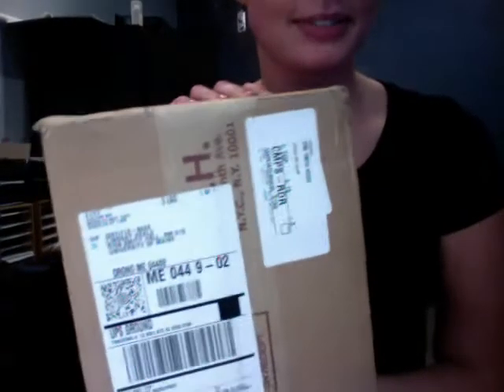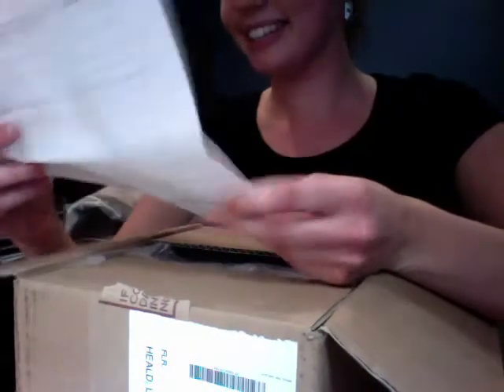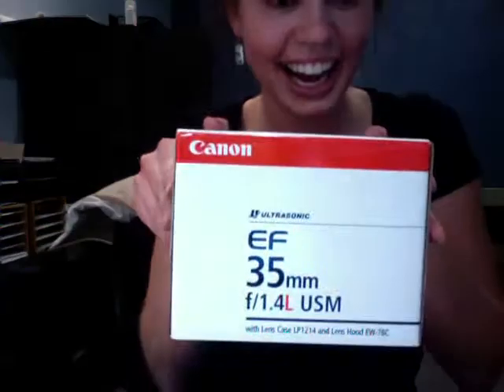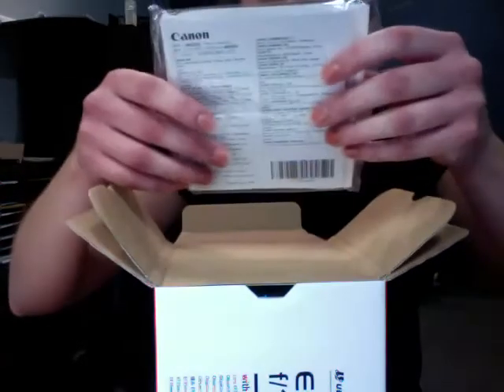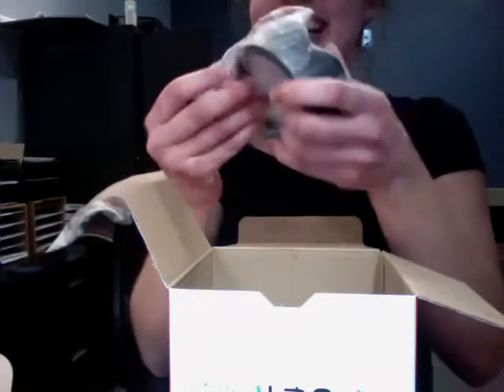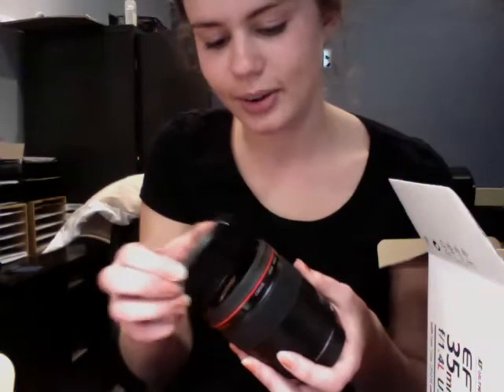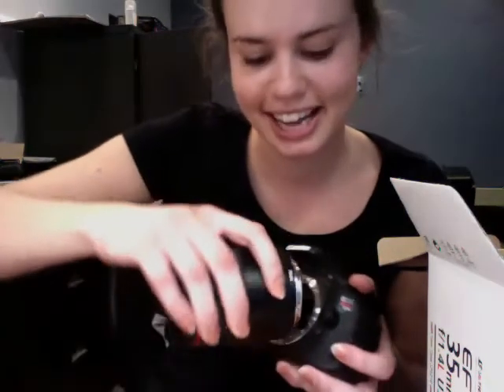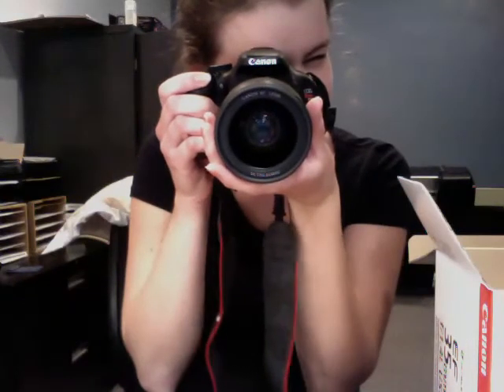Unboxing Canon 35mm f/1.4 L series lens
Been shooting for 3-4 years now.  This is my first L series lens.  Hello, career.